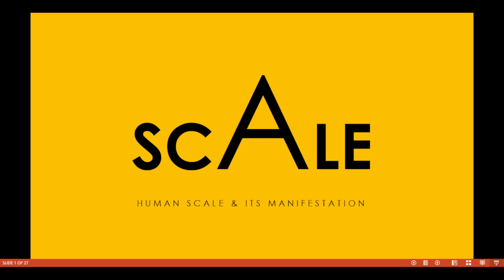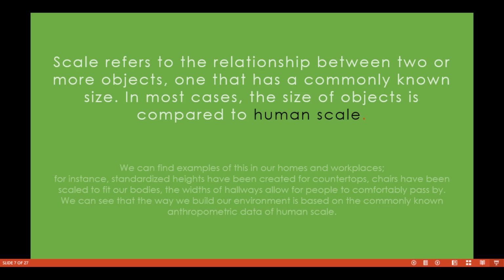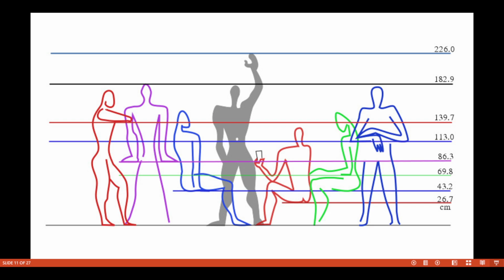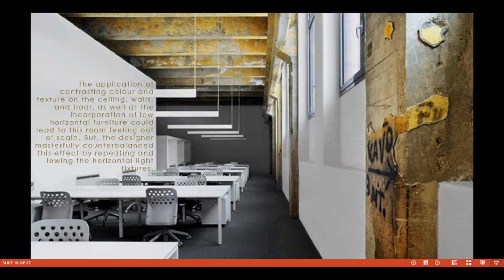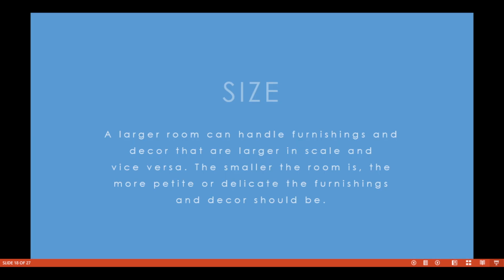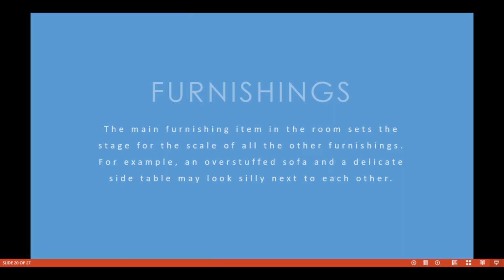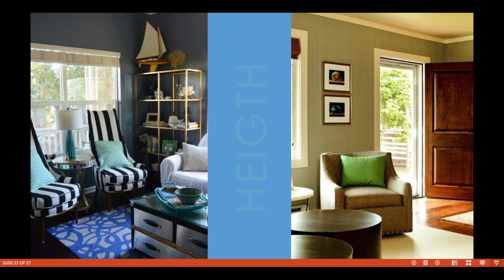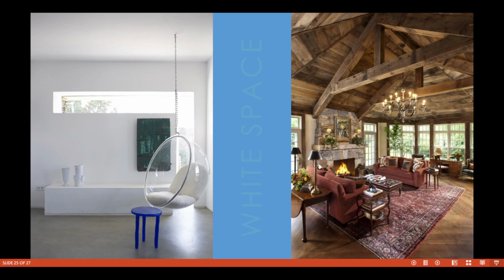Interior Design - Basic Design Elements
Learn what is scale and how to apply it in your designs. We will be coming up with more such interesting videos related to related Interiors and general design.